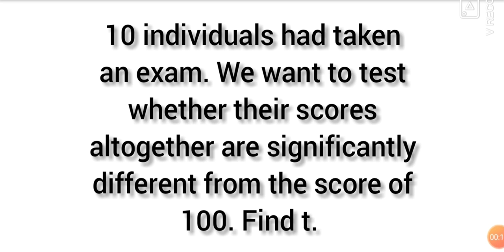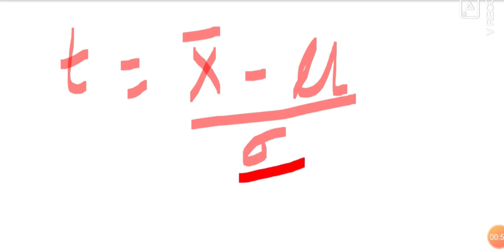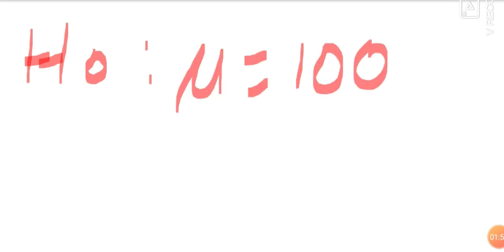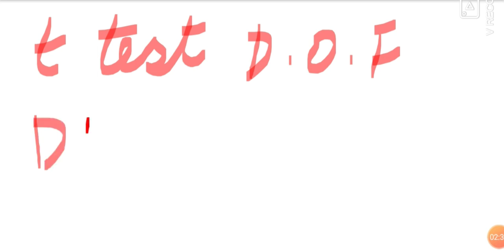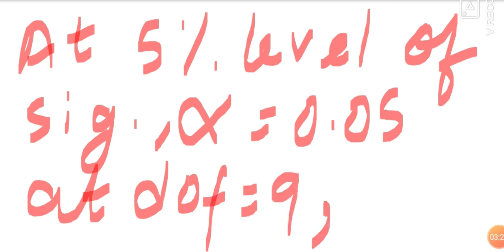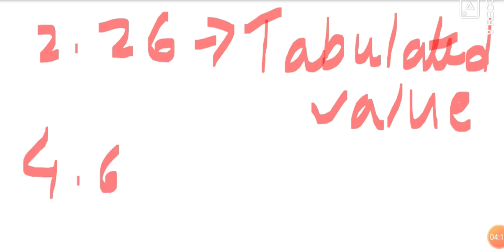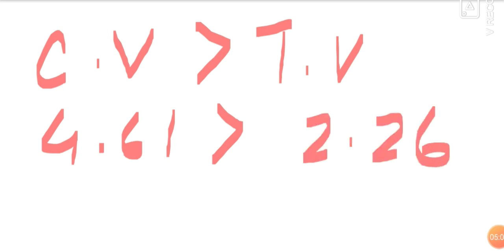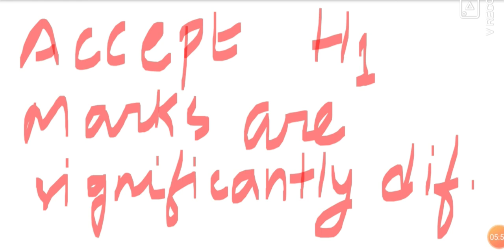T-test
How to find T value?

Null hypothesis
Alternative Hypothesis